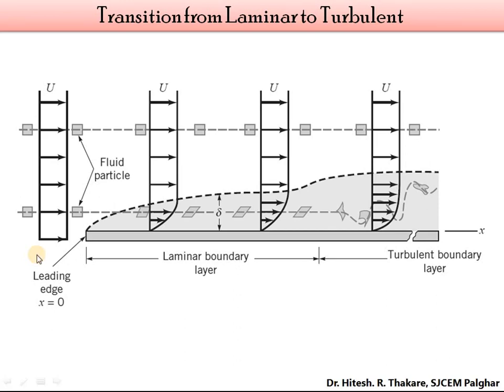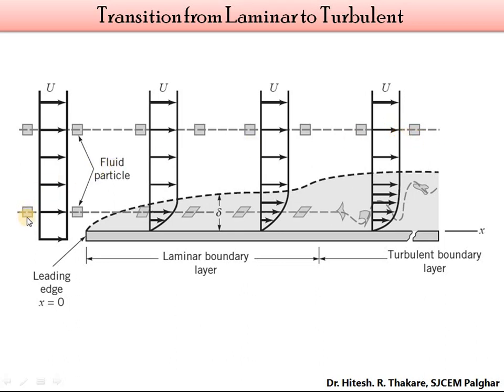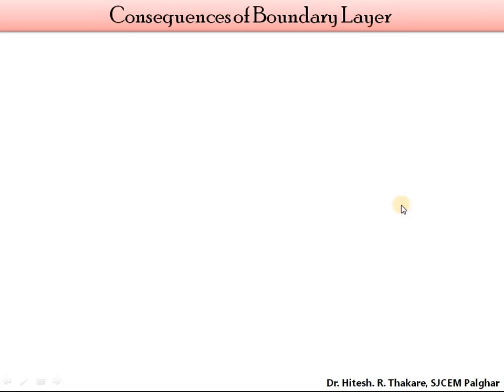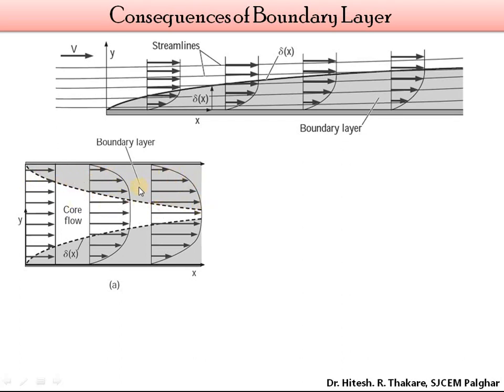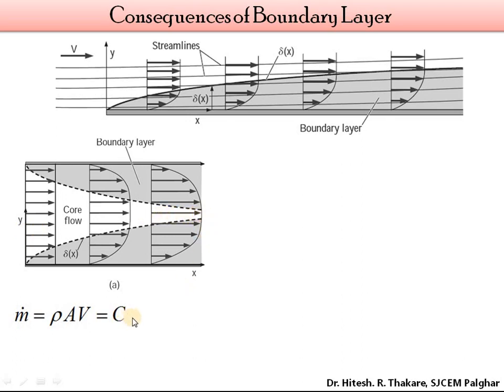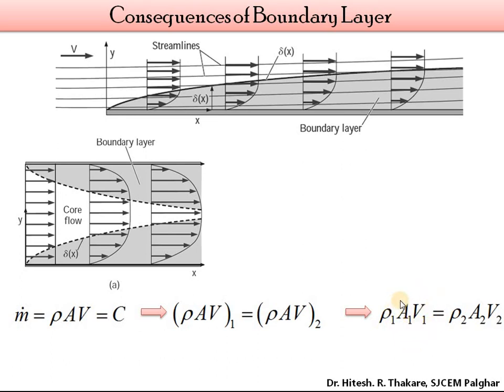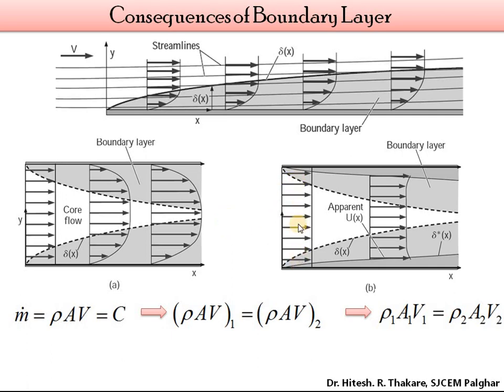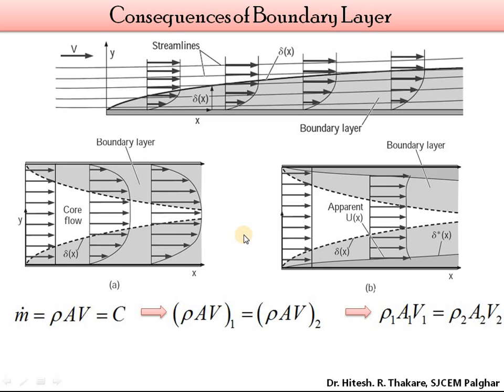Module 5.3 Boundary Layer Theory - Flow rate reduction due to increase in boundary layer thickness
This lecture describes behavior of fluid particle as it travels through free stream flow and boundary layer.
It also describes effect of increasing boundary layer on mass flow rate of fluid which results in acceleration of flow.
This effect is explained mathematically with the help of continuity equation and its application to inlet and exit sections of pipe.